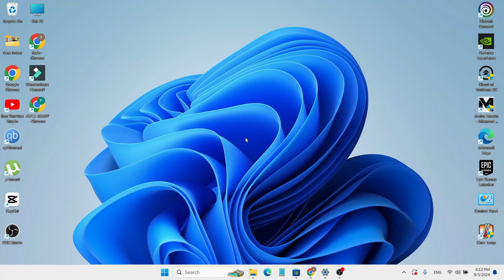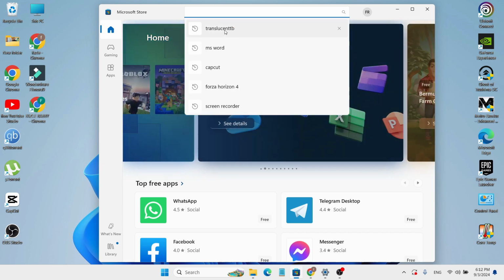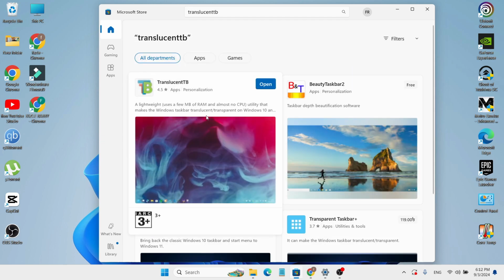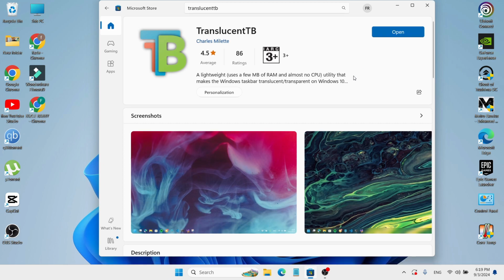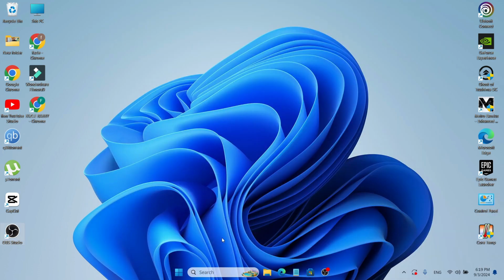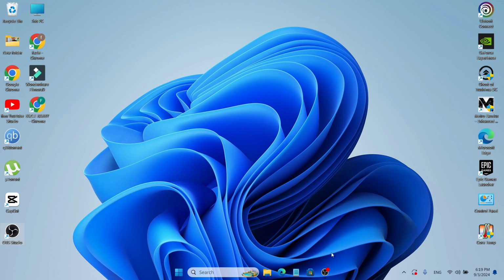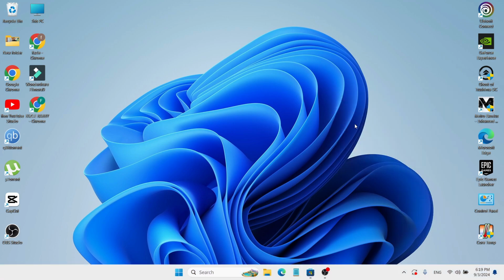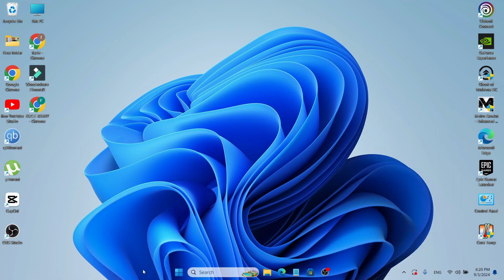How To Make Taskbar Transparent In Windows 11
In this tutorial, we will show you how to make the taskbar transparent in Windows 11. make taskbar transparent in windows 11 .

windows 11 transparent taskbar
make taskbar transparent on windows 11
windows 11 taskbar
how to set transparent taskbar in windows 11
how to make taskbar transparent windows 10
windows 11
how to make taskbar transparent windows 11
windows
windows 11 taskbar transparent